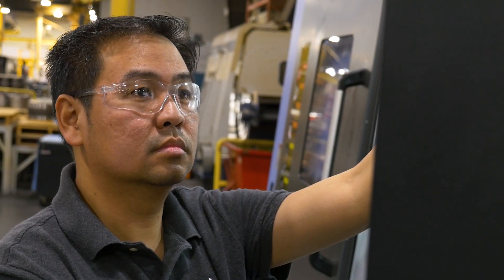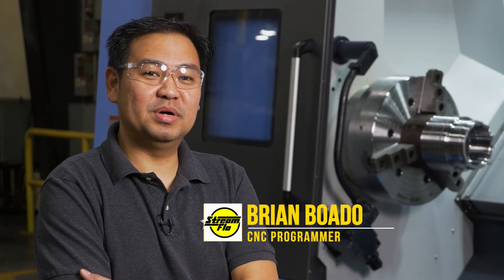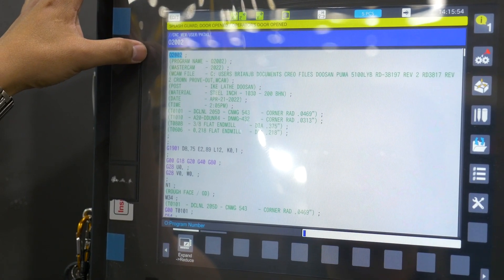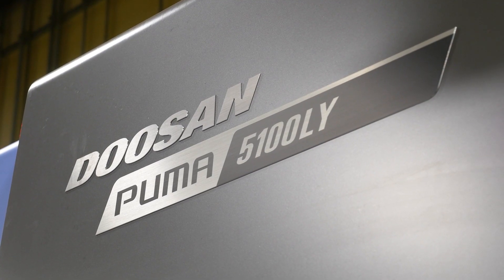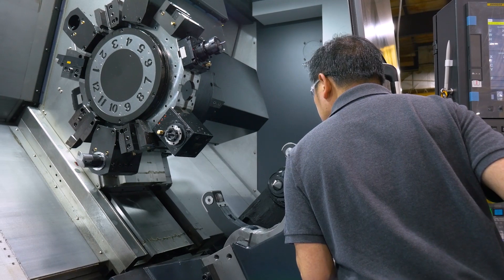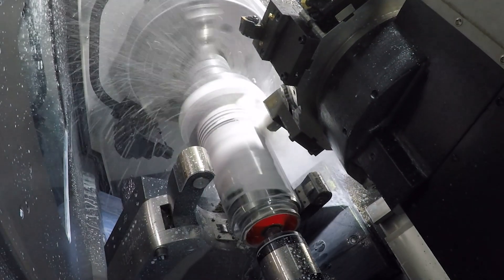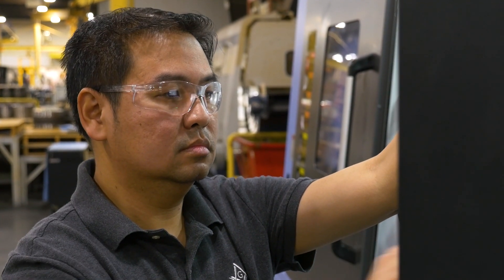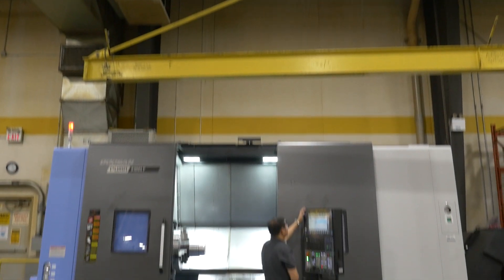Manufacturing Spotlight - PUMA 5100LY CNC Machine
CNC programmer Brian Boado helps shine a spotlight on our newest machine, the Doosan PUMA 5100LY, outlining how it's improved our manufacturing capabilities and operational effectiveness. This latest machining investment will help us deliver even greater value to our customers, allowing us to tackle the complex both quickly and precisely.

We're currently looking for two experienced CNC set-up operators to join our Edmonton team, so if you want the opportunity to work with state-of-the-art machinery like the one in the video below, be sure to apply today